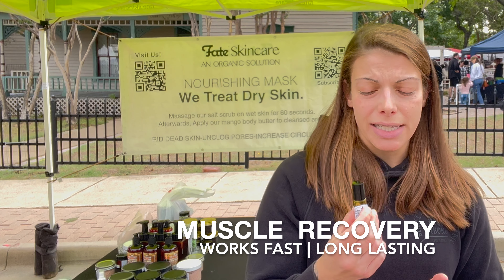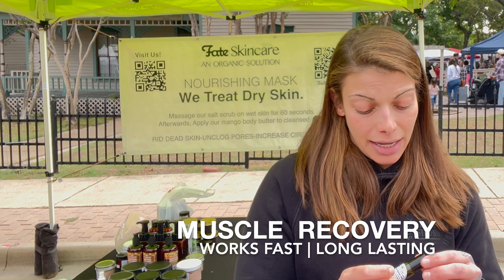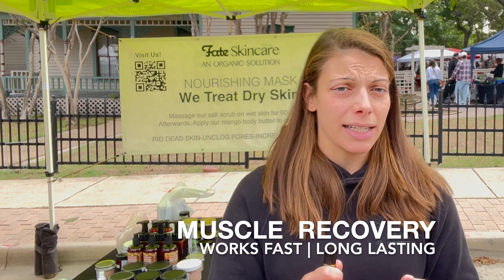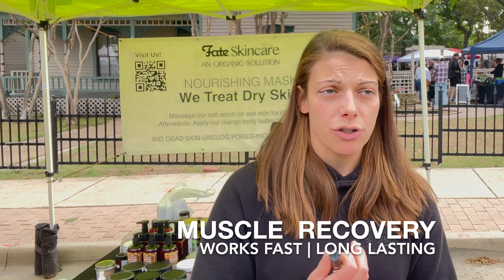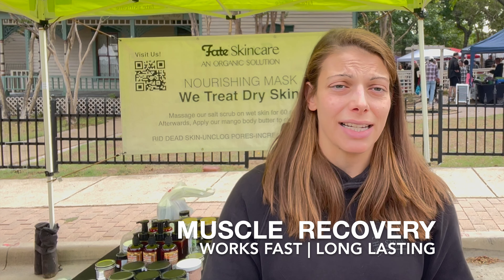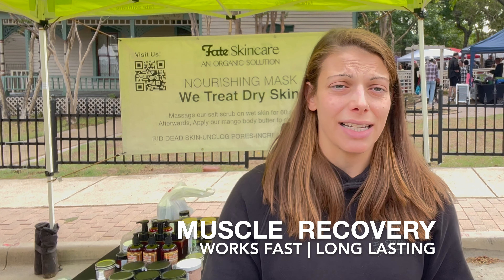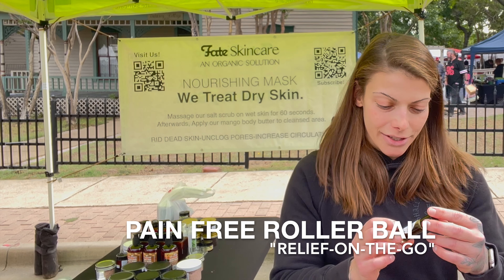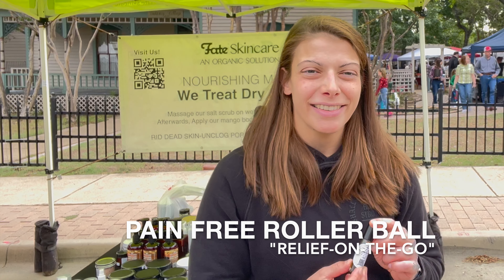🌟 Join SherrieLynn7 and the Magic of Pain-Free Roller Ball! 🌟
Greetings, Instagram Fam! Today, we've got something extraordinary to share with you. Meet our fantastic friend and collaborator, SherrieLynn7, as she takes you on an incredible journey with our Pain-Free Roller Ball.

In this exclusive video, SherrieLynn7 unveils her experience with the Pain-Free Roller Ball during intense workouts, from challenging box jumps to energy-packed burpees. Discover how this remarkable tool has transformed her fitness routine and provided rapid relief for wrist pain. It's an authentic review, and we couldn't be more thrilled to be part of her wellness journey.

This isn't just a product; it's a collaboration with one of our fantastic community members. Together, we're redefining natural relief and making fitness more enjoyable.

Join us and SherrieLynn7 in this exciting partnership. Get ready to roll with us and experience the power of natural relief. 😄💪🎉